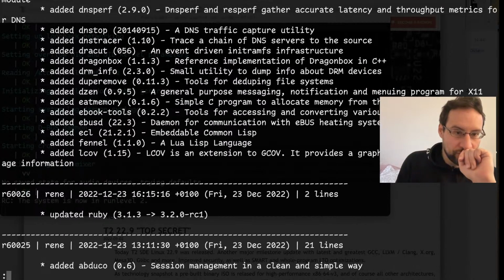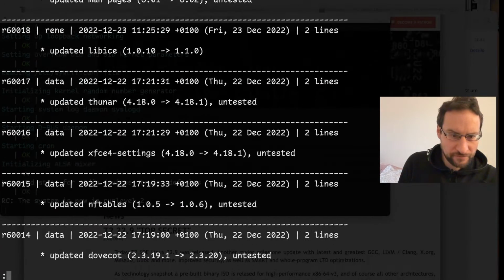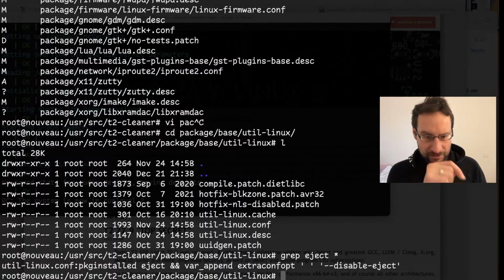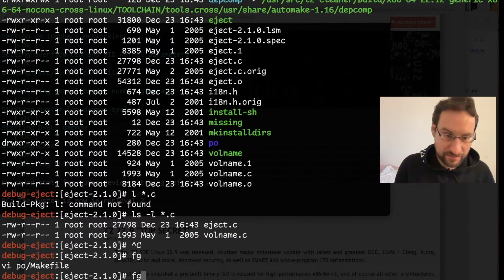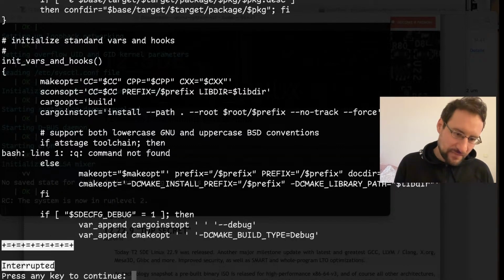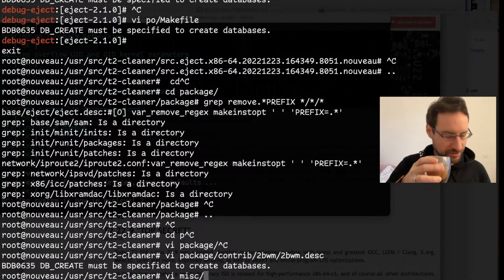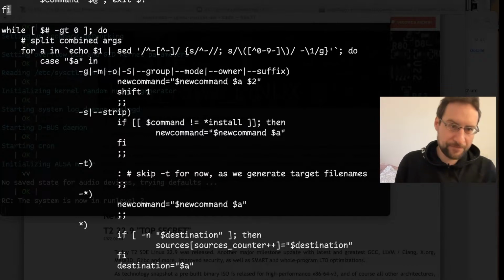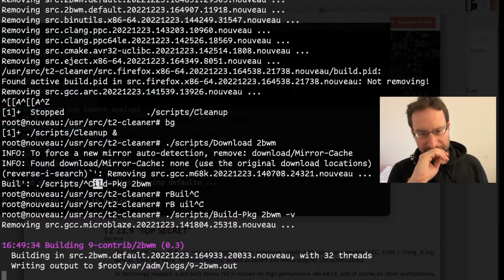Re-think! your code style! Another small CHANGE that improves daily productivity and AI updates!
15 years later small code changes can still mage a BIG maintenance impact! OpenSource Linux Ad: laptops & more @Amazon